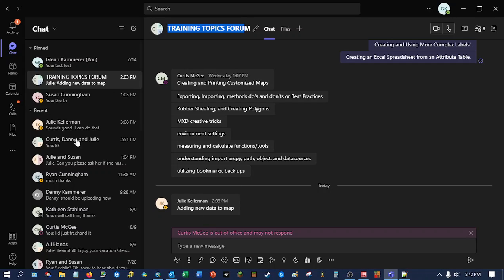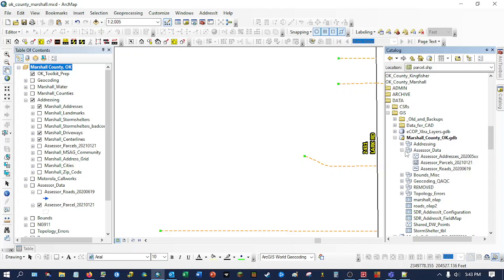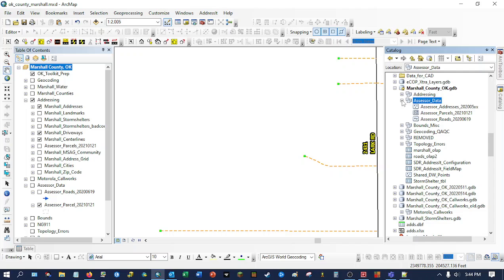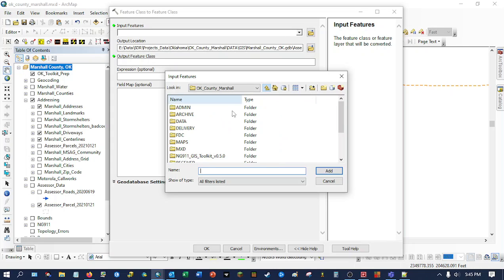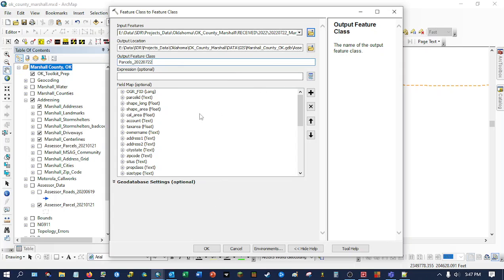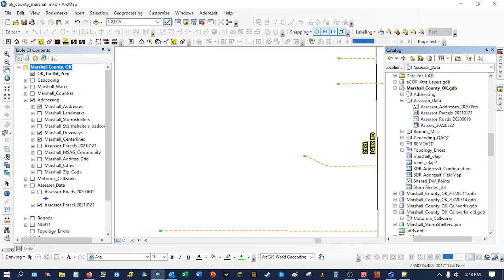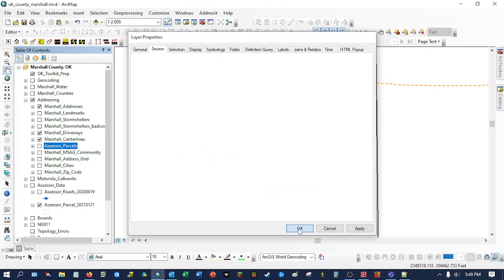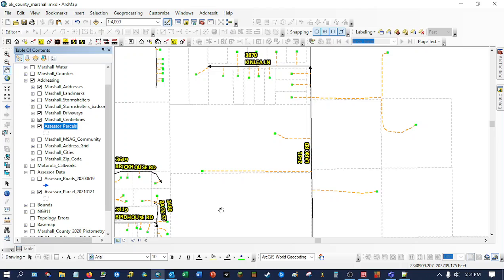QuickVids 09: Importing Newly Received Data